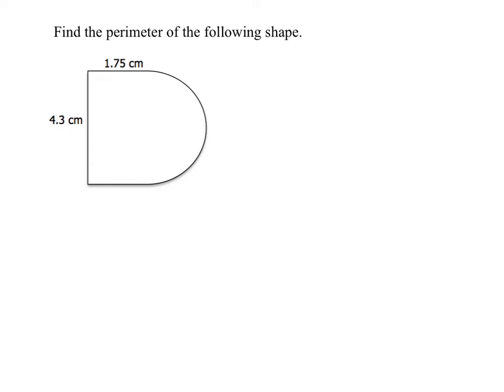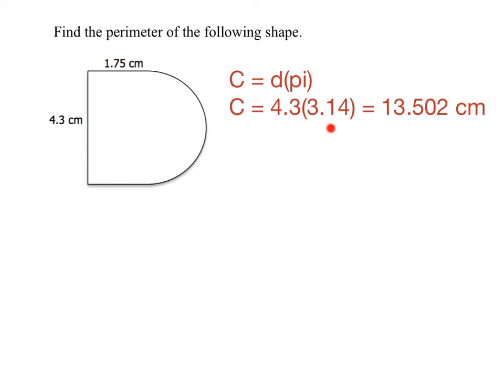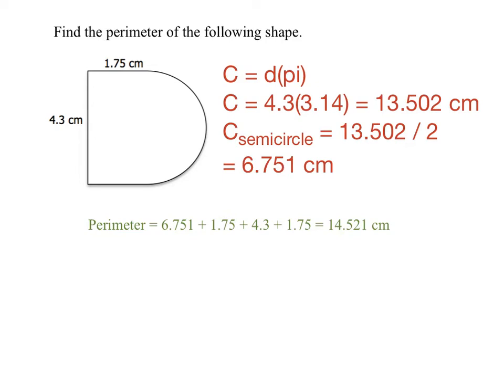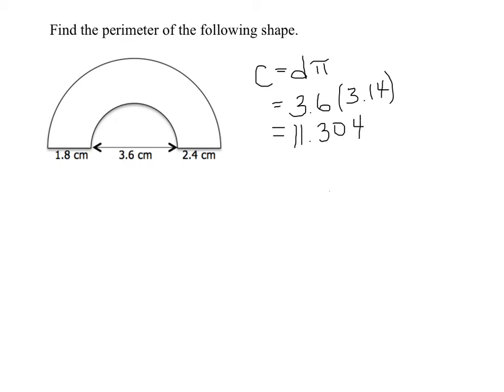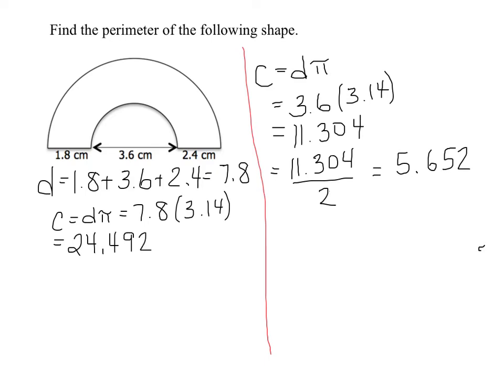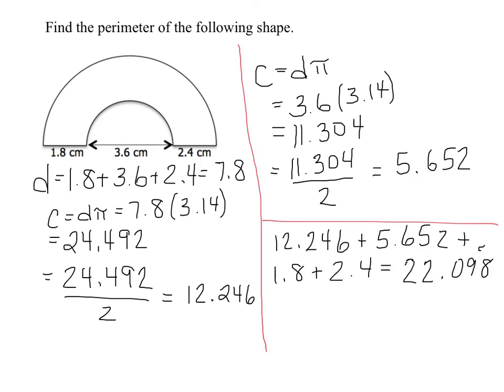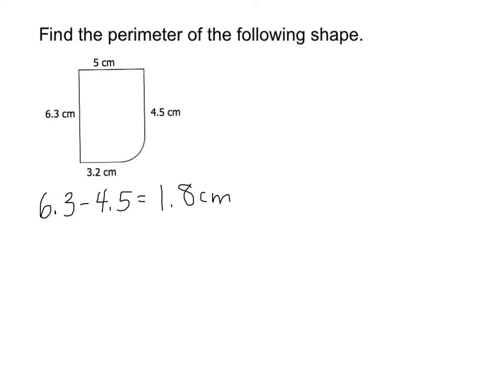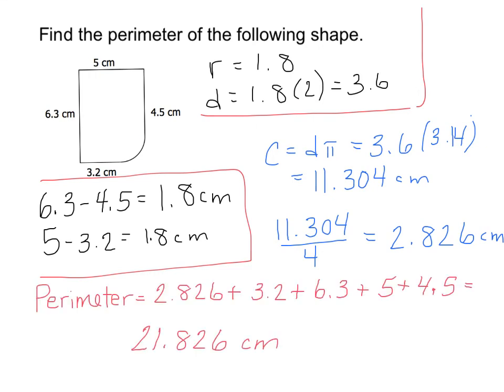More circle problems explained.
perimeter, math, geometry